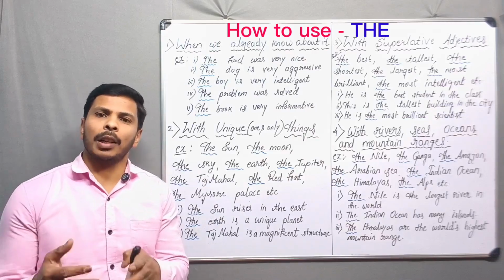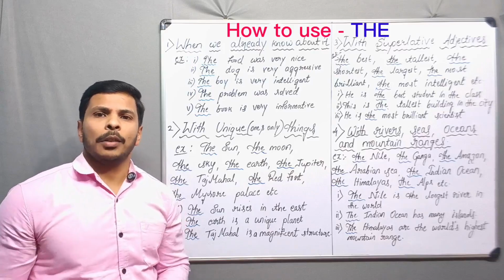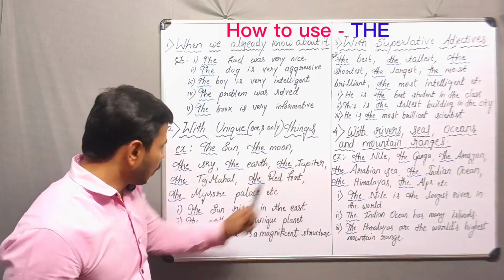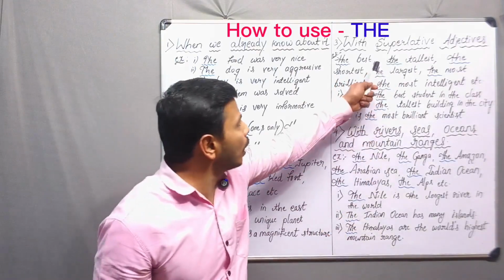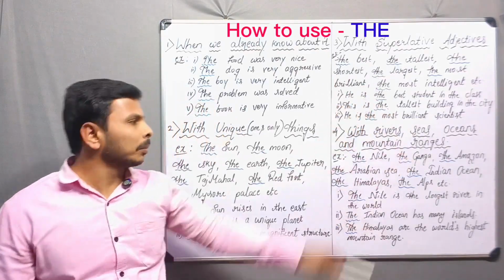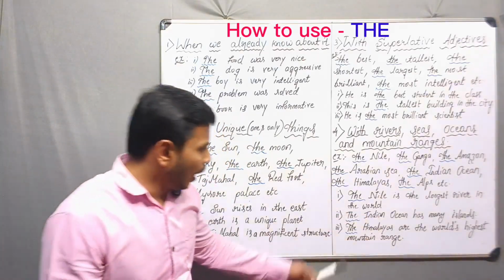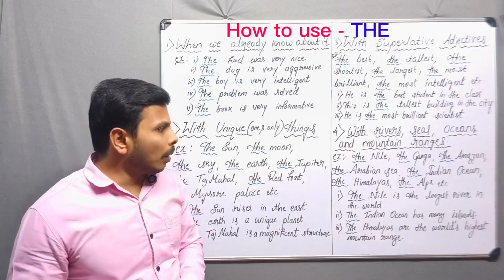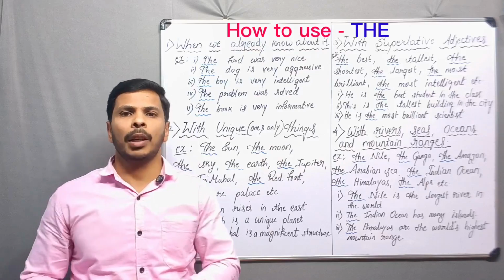How to Use “THE” Correctly | English Grammar Made Easy@EasyEnglishRaghavendra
Article “THE” | Complete English Grammar Lesson
In this video, you will learn how to use the definite article “THE” correctly in English. Many students make common mistakes while using “THE”, but after watching this lesson, you will clearly understand all the important rules with easy examples.
✨ In this video, we cover:
✔ What is the definite article “THE”?
✔ When to use “THE”
✔ When NOT to use “THE”
✔ Use of “THE” with countries, rivers, oceans, mountains & more
✔ Important rules for exams
This lesson is perfect for school students, beginners, and competitive exam aspirants (SSC, Banking, etc.).